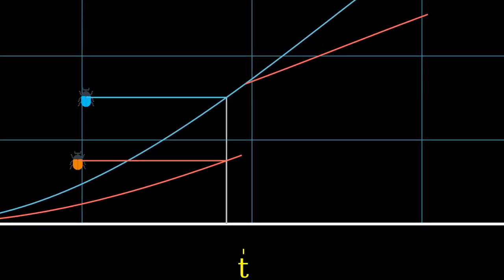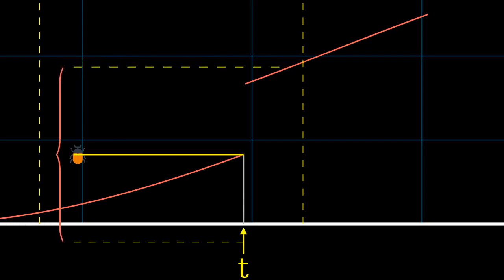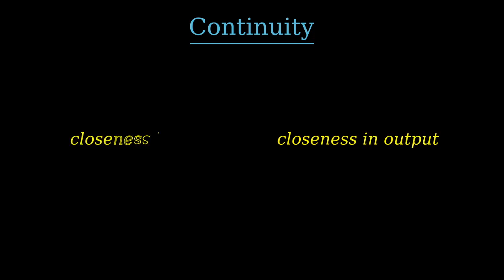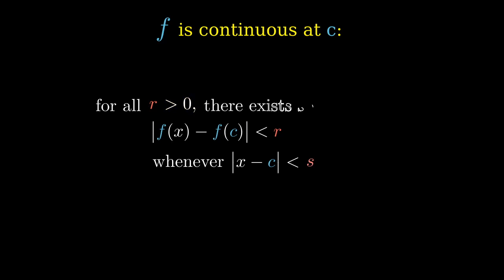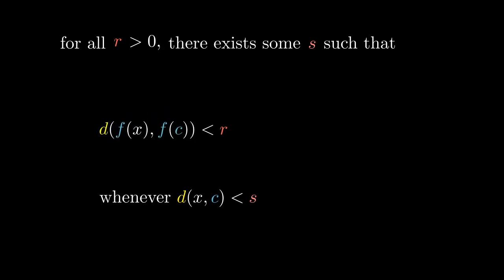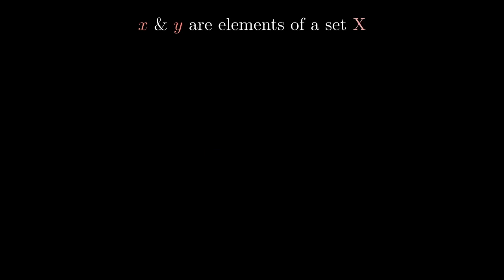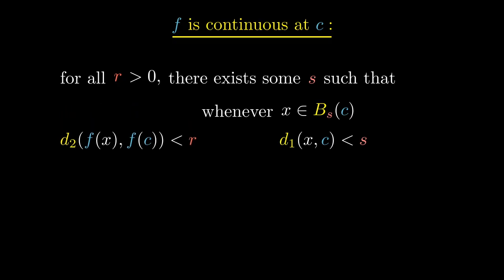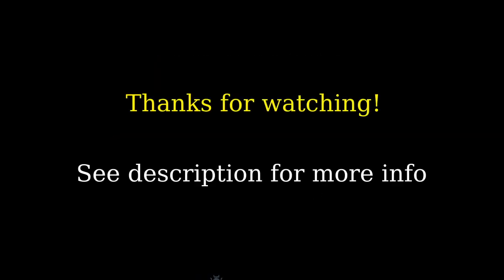Understanding Continuity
An introduction to the idea behind the mathematical definition of continuity. If you are familiar with the epsilon-delta definition of continuity, you may recognise it here, where I use "r" and "s" instead of epsilon and delta.

The topological definition of continuity given at the end is not quite correct: what I said is that a function is continuous if, given any open set V in the output space, there exists an open set in the input space mapped entirely into V. The correct definition of continuity in topology instead requires that the set of ALL points mapped into V is an open set. I used an incorrect version of the definition because it is easier to see the connection between that definition and the definition that uses distance functions (the metric space definition).

In topology, one defines the topological structure of a set by defining which subsets of that set are open sets. Open sets are required to satisfy an extremely loose set of requirements
Topological spaces can be the usual Euclidean spaces (that is, the real line, the real 2D plane, real 3D space, etc), and particular subsets of Euclidean spaces (e.g. a circle, a Klein bottle, a Möbius loop, a torus), but they can also be completely different ideas: for example, there are spaces whose points are functions (as in functional analysis), as well as spaces whose closed sets are the solution sets of systems of polynomial equations (the Zariski topology, as in algebraic geometry).